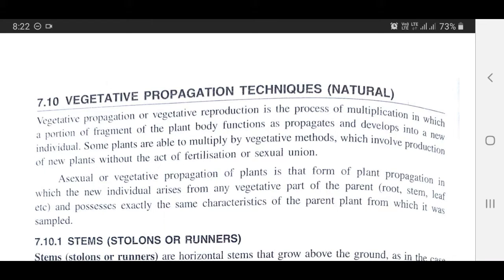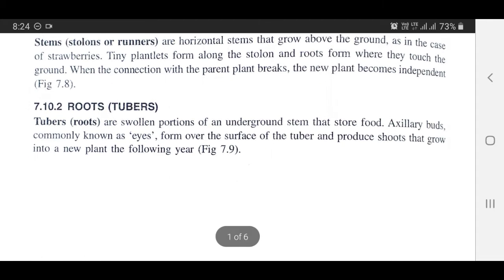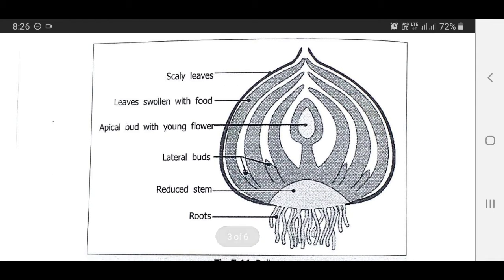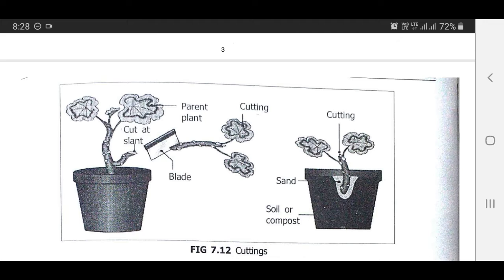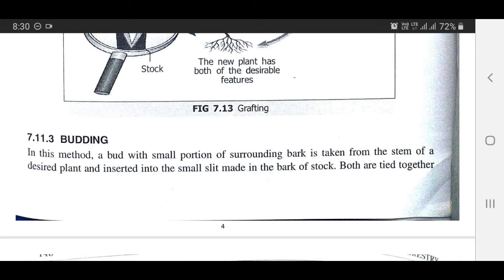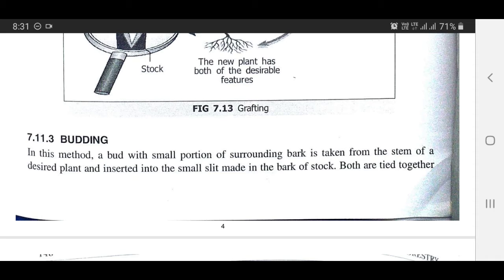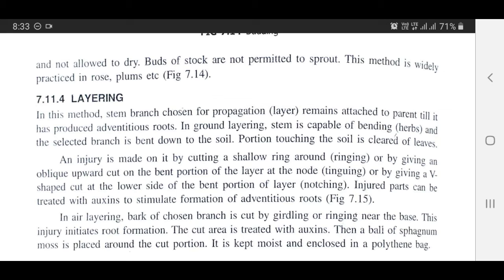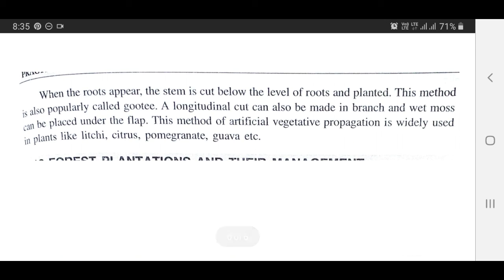Vegetative Propagation Techniques:Natural & Artificial.